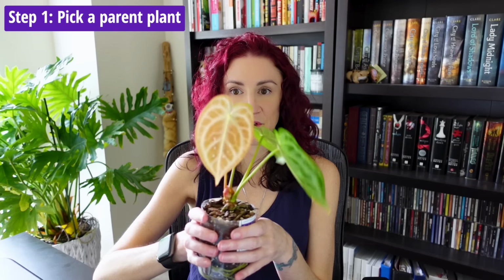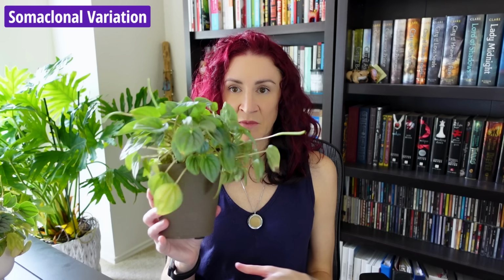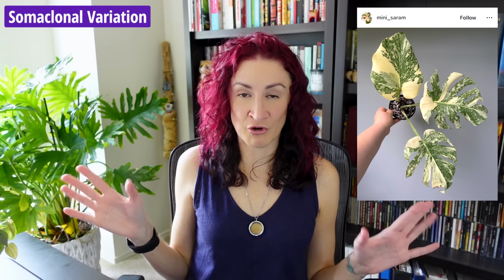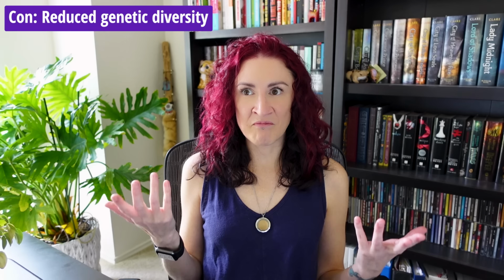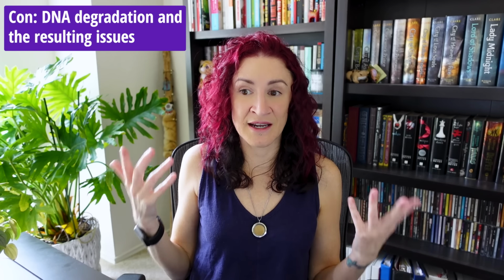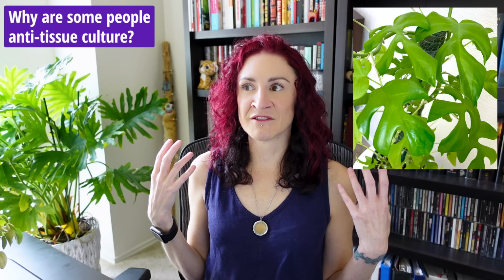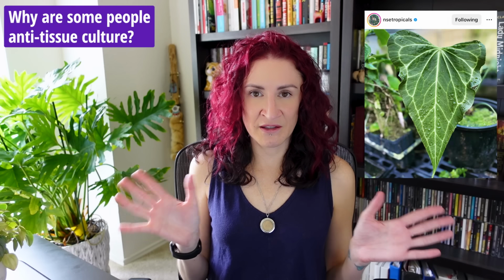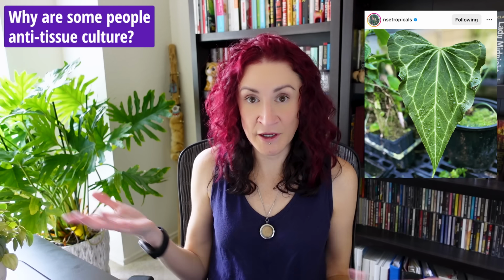Unveiling the Truth About Tissue Culture: Pros, Cons, and Controversies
Aloha! Ever wondered why some people seem so against tissue cultured plants? Join me in examining how tissue culture works, the pros and cons of tissue culture, and why some people are so anti-tissue culture.

LINKS TO OTHER VIDEOS MENTIONED IN THIS VIDEO: Rare Plant Prices Plummet: What's Happening + Future of Rare Houseplants

TIMESTAMPS:
0:00 Intro
1:02 What is tissue culture aka micropropagation?
1:26 Houseplant tissue culture process
4:27 Is tissue culture the same as propagating via a plant cutting?
5:00 What is somaclonal variation?
8:33 Why is somaclonal variation more common in tissue culture?
9:46 Pros and cons of somaclonal variation
11:45 Overall pros and cons of tissue culture
22:10 Why are some people so anti-tissue culture?
34:00 My personal opinion on tissue culture

Send Mail To:
Drea Williams
7801 Alma Dr

Membership loyalty badge images and emojis by Freepik